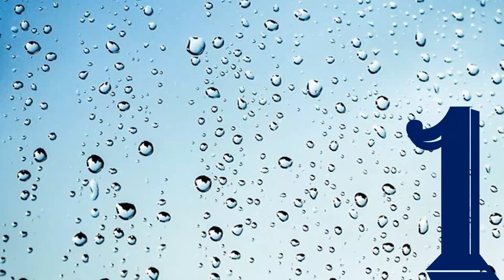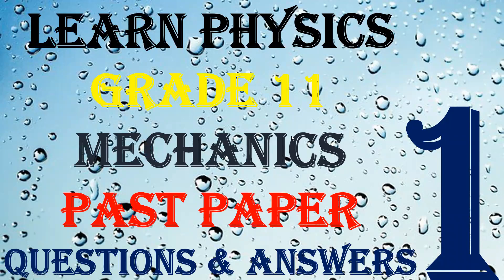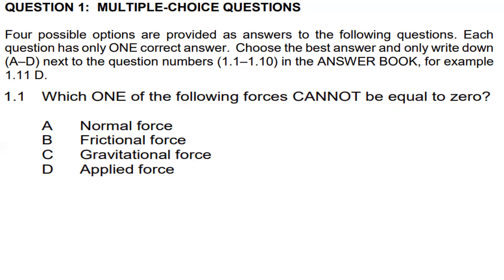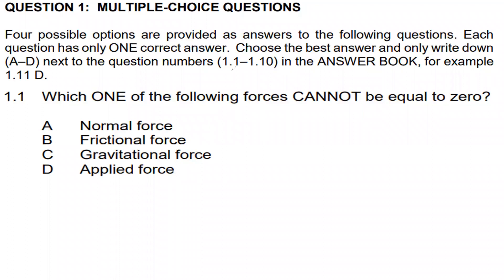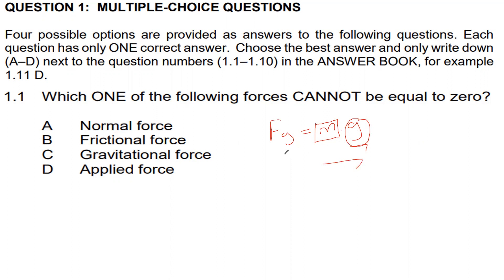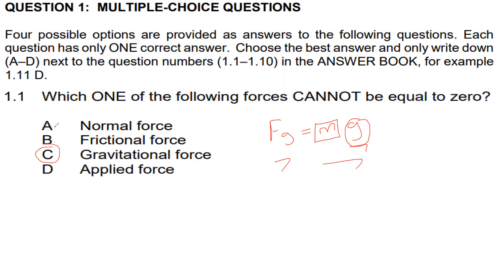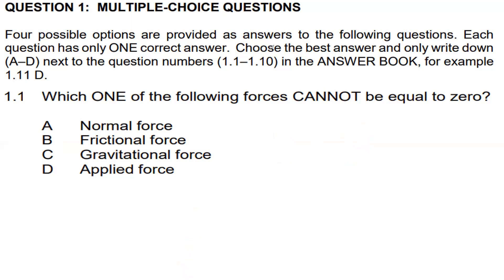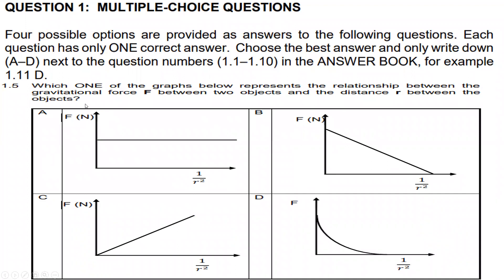GRADE 11 PHYSICS (MECHANICS) - PAST PAPERS - QUESTIONS & ANSWERS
MECHANICS FOR GRADE 11 AND 12,
PLEASE USE THE FOLLOWING LINK TO GET THE QUESTIONS. PLEASE TRY TO SOLVE THE QUESTIONS BEFORE WATCHING THE VIDEO Discover valuable educational resources that can enrich your learning journey through the following links.

"From creative learning tools to fun activities, our videos are designed to inspire and educate children in a fun way."